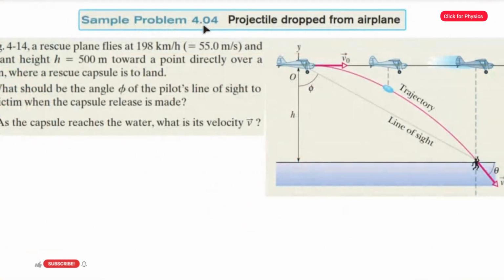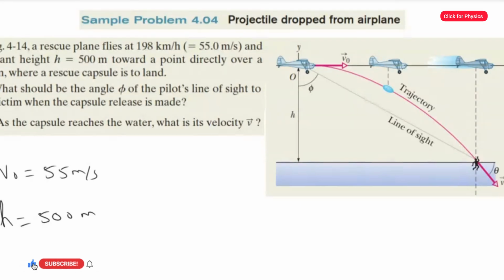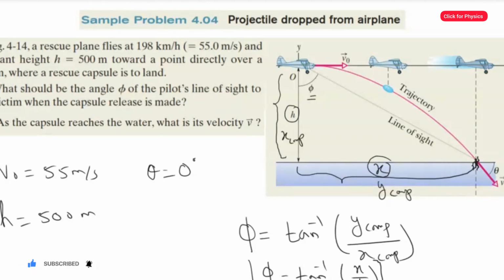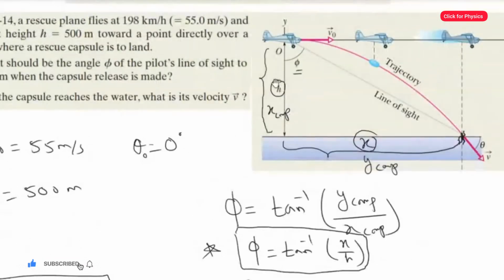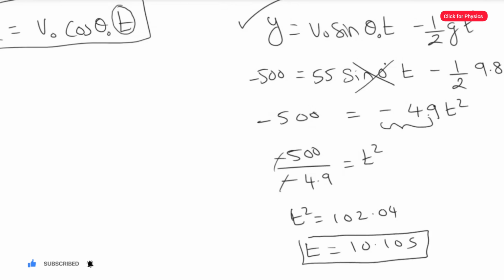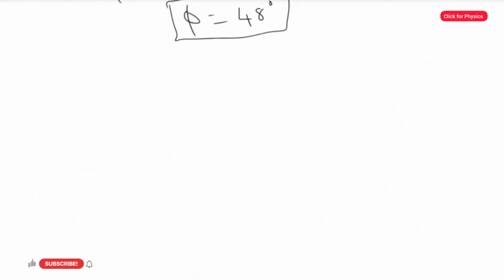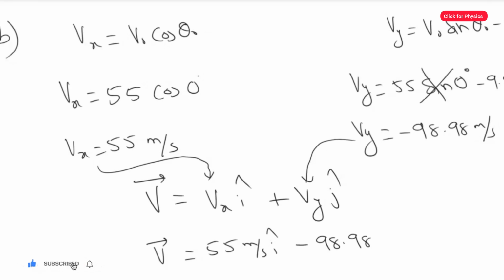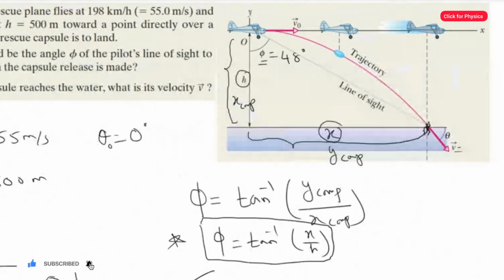Chapter 4 - Sample Problem 4.04 - Motion in two and three dimensions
In Fig. 4-14, a rescue plane flies at 198 km/h ( 55.0 m/s) and constant height h  500 m toward a point directly over a victim, where a rescue capsule is to land.(a) What should be the angle f of the pilot’s line of sight to the victim when the capsule release is made?(b) As the capsule reaches the water, what is its velocity ?